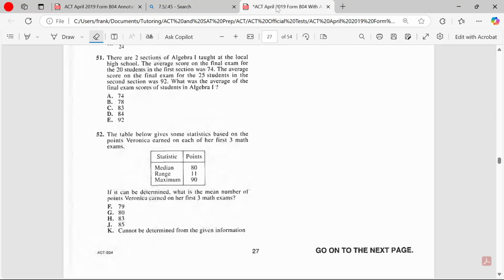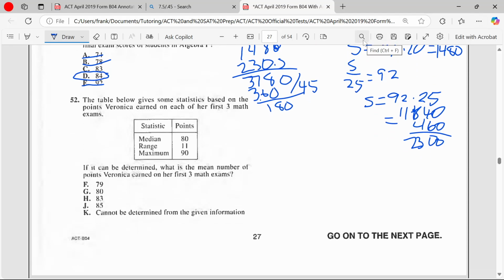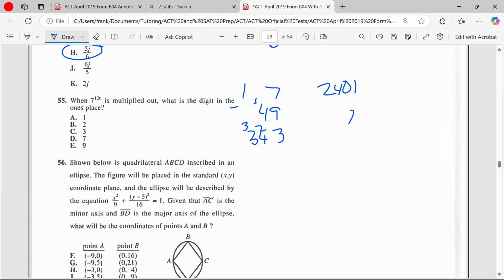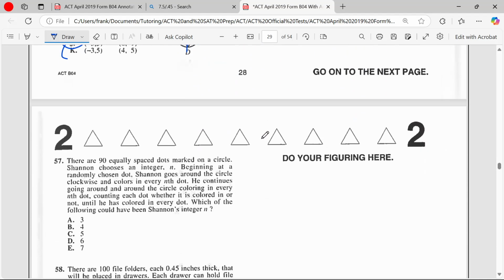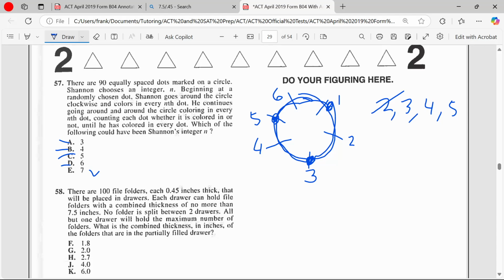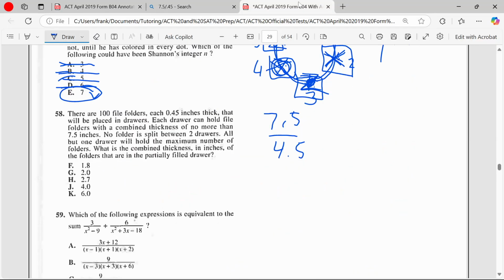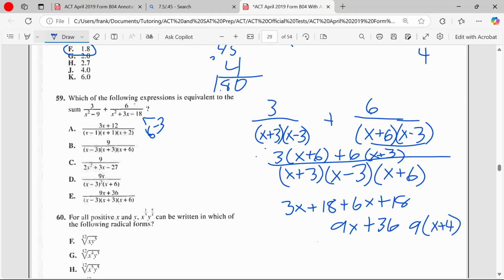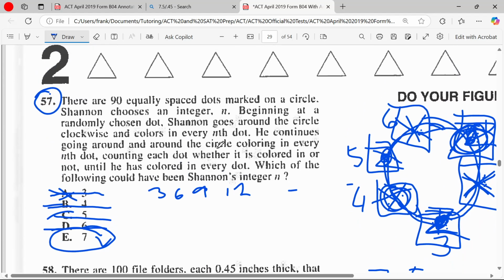ACT B04 Math 51-60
ACT B04 - Here are explanations for Math Questions 51-60